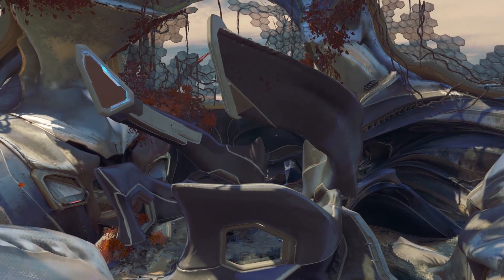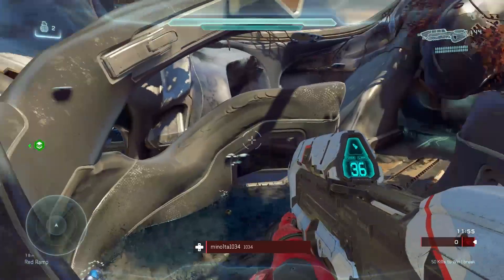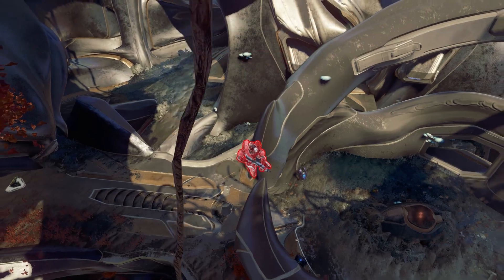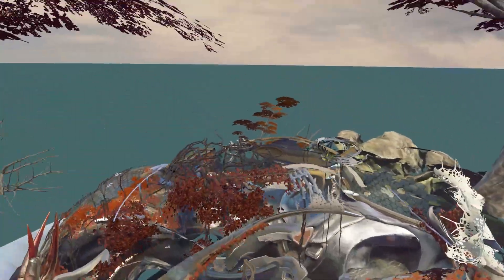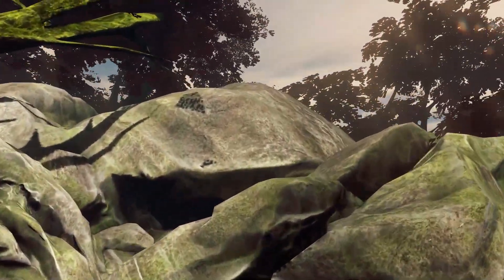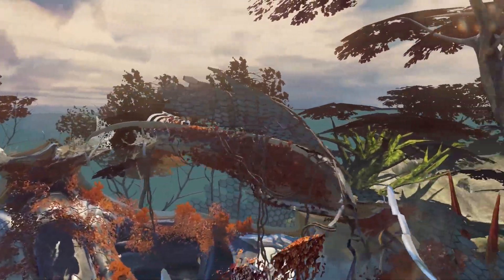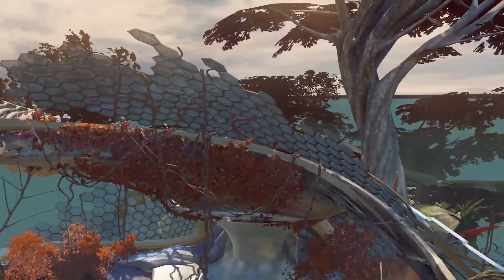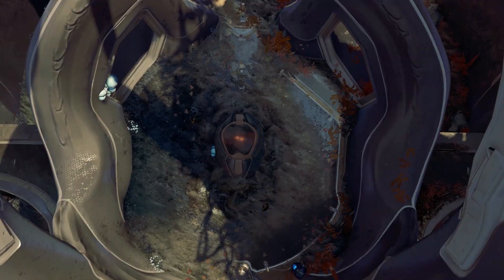HALO 5 | How To Break Out of Regret in Theater (Halo 5 Guardians)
Here's how to get outside of Regret in Halo 5 Theater mode.
LIKES help a lot, so smack that like button!

I use an Elgato HD 60 Pro capture card to capture my gameplay.

This Halo 5 Guardians video shows you how to break out of Regret using theater mode.